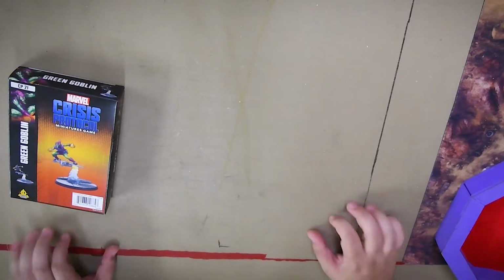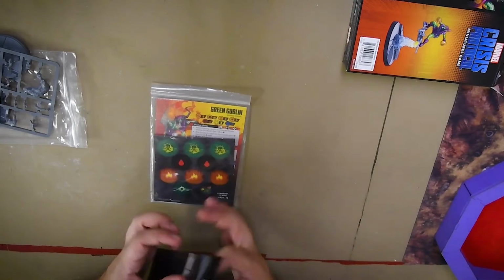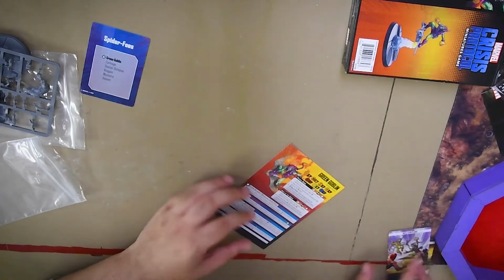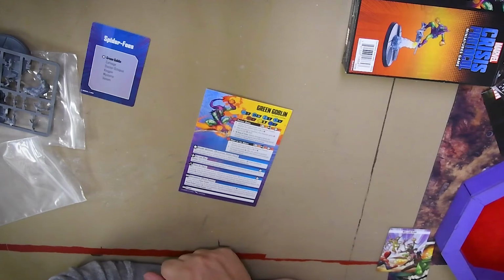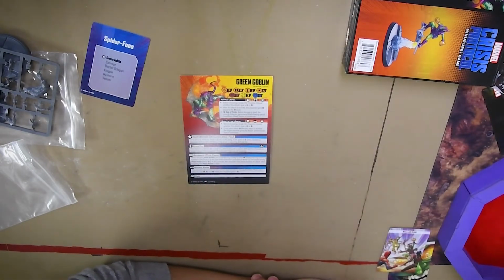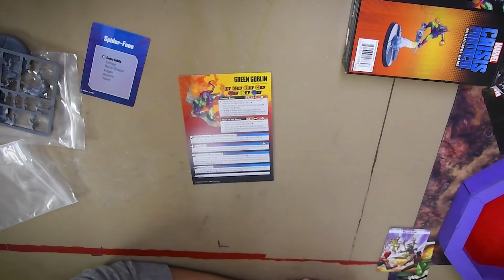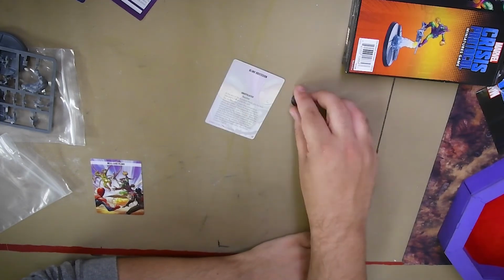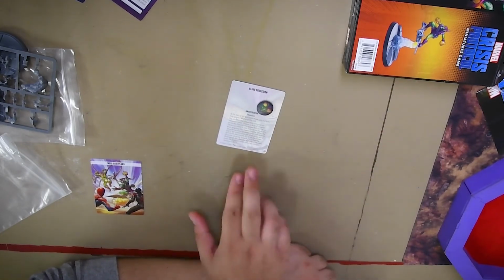Marvel: Crisis Protocol: Green Goblin Unboxing!